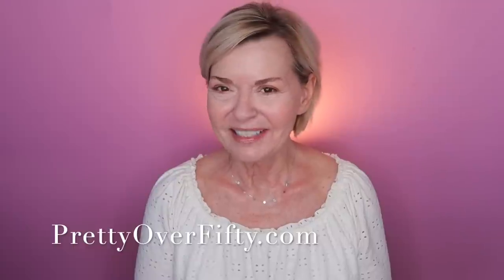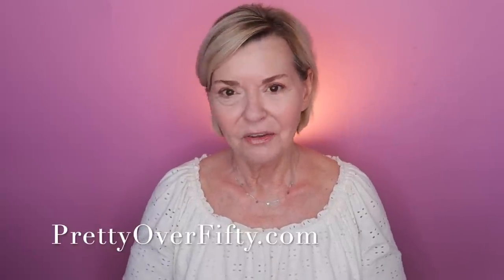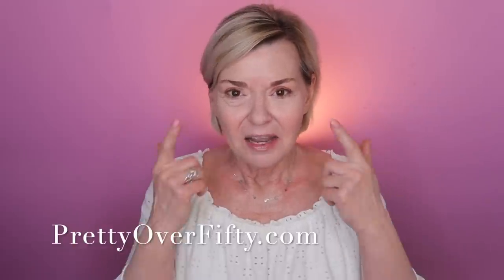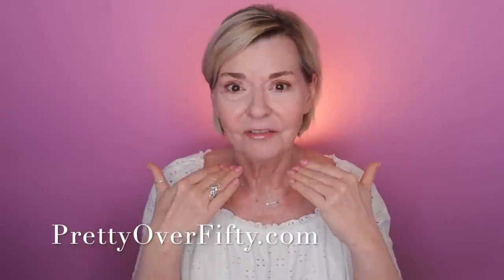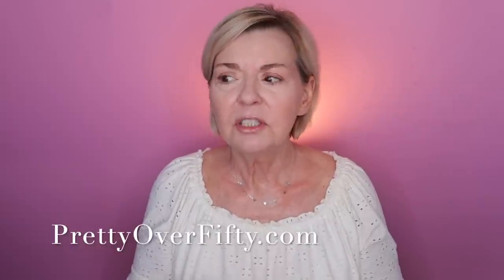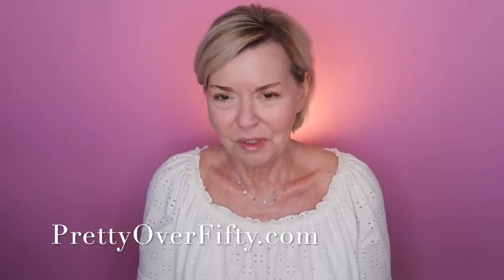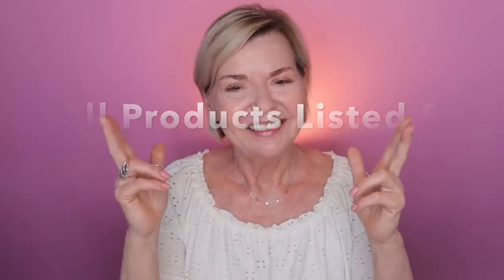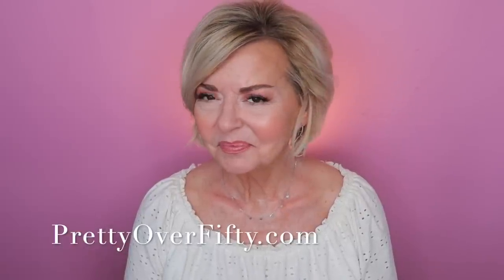One and Done Eye Shadow Over 50